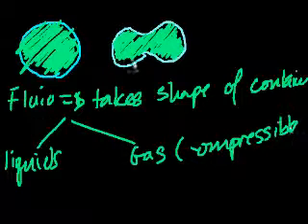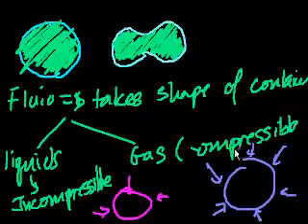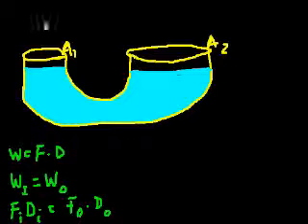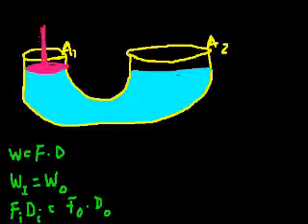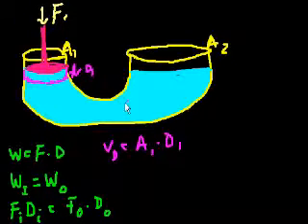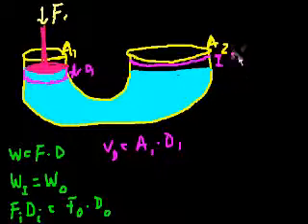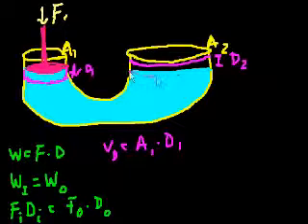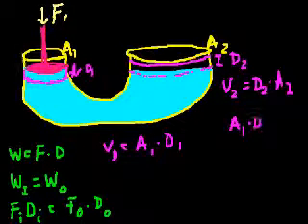091 Fluids part 1